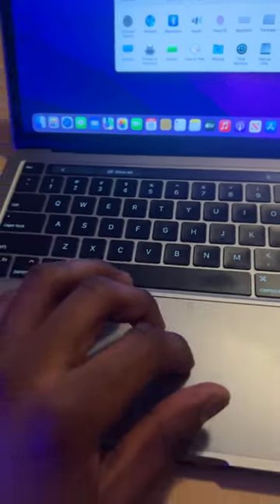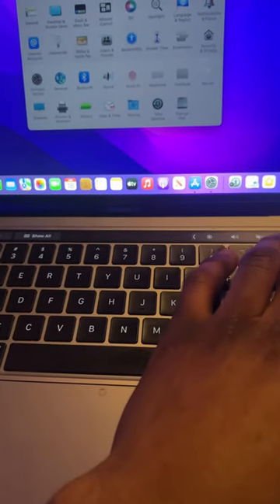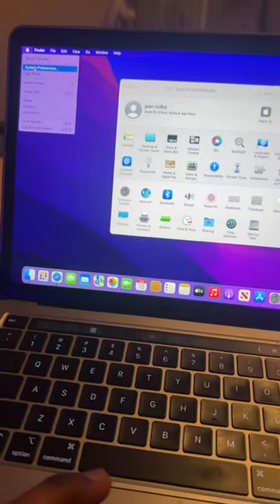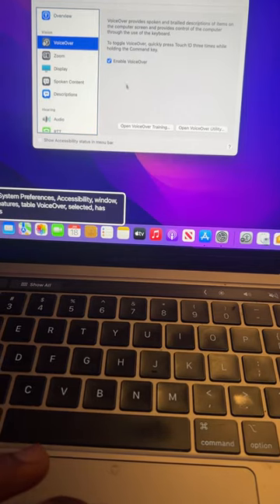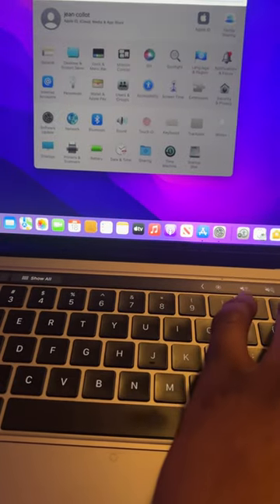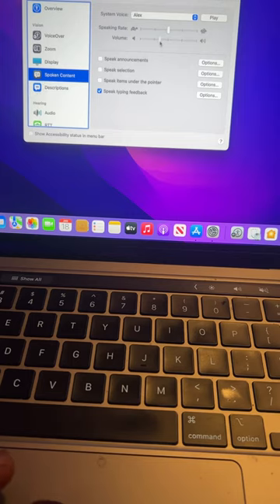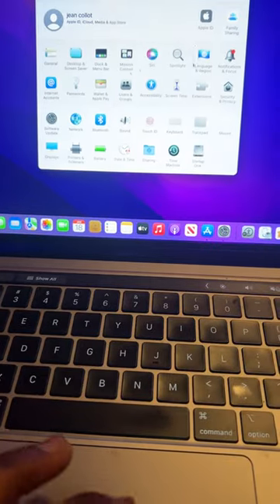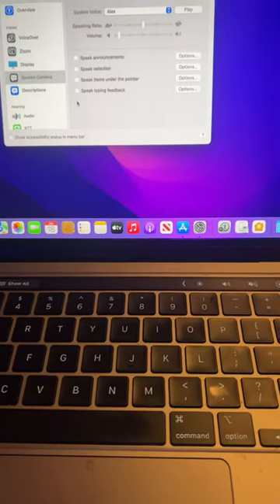How to actually turn off keyboard voiceover using MacBook Pro or MacBook ￼air | in 2023